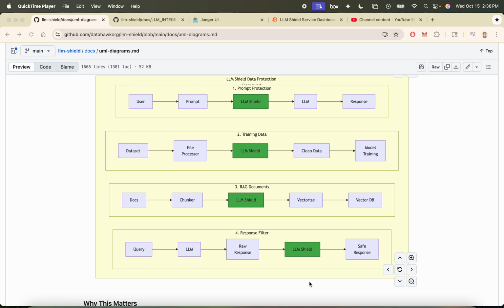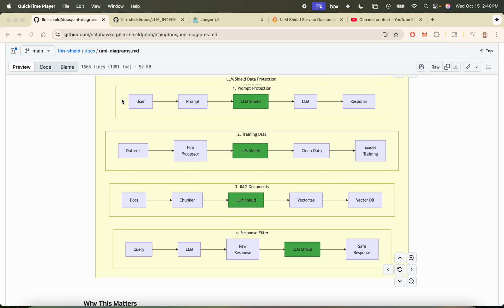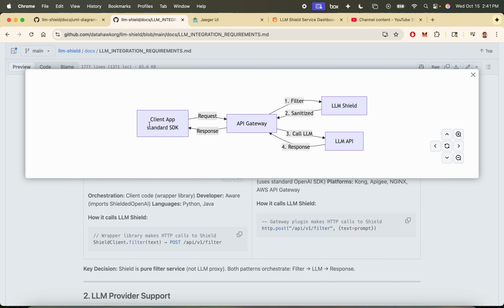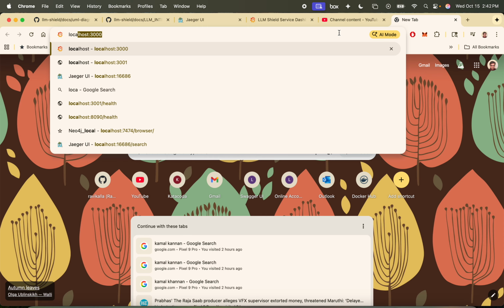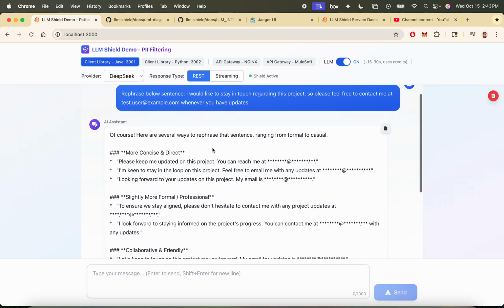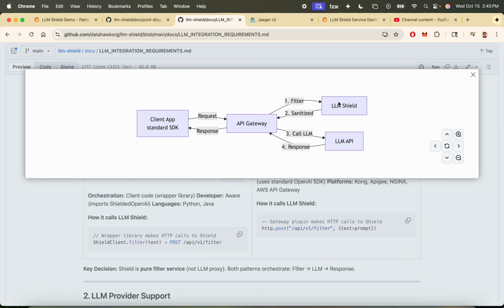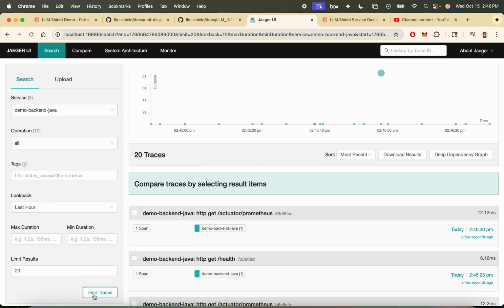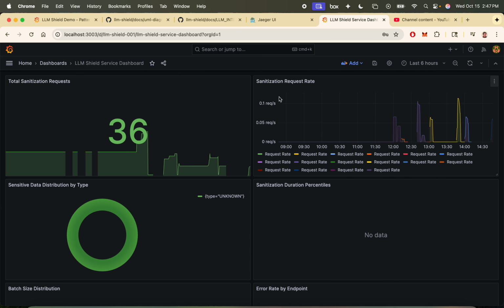LLM Shield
0:00 - Types of data that flows to LLM
1:49 - Patterns to clean data
3:19 - Start Application
4:13 - Demo using Java Client
5:56 - Demo using Python Client
6:21 - Demo using ApiGateway - NGINX
7:46 - Jaeger Dashboard Tracing
8:46 - Grafana Dashboard Monitoring